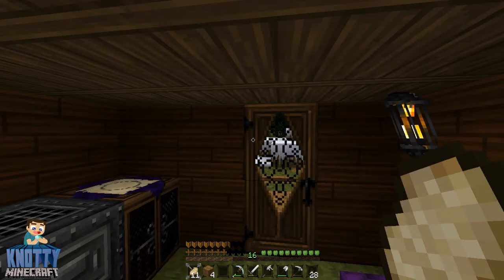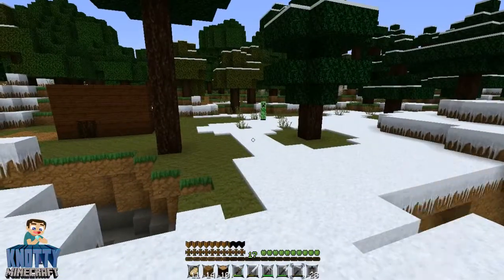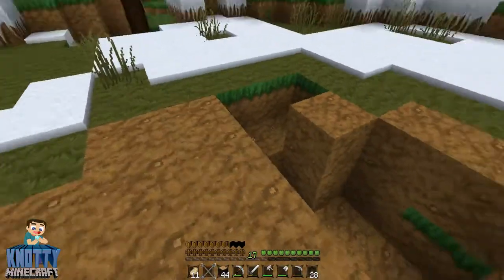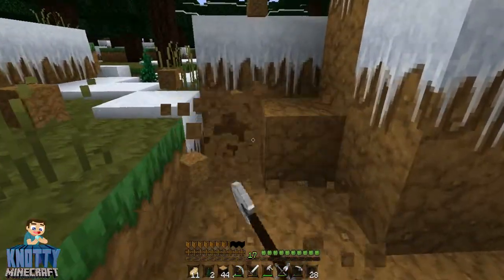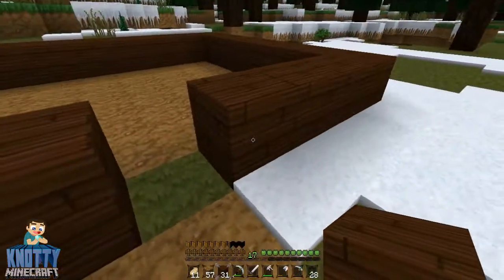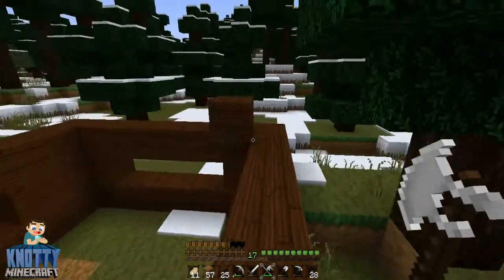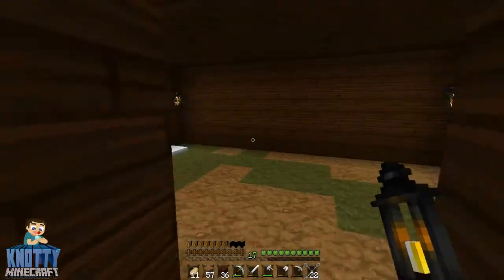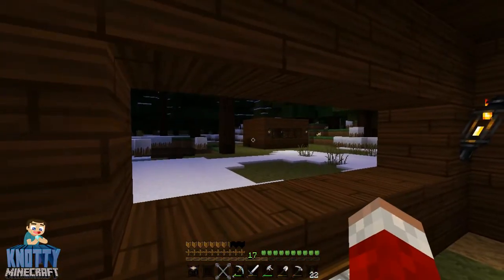LETS PLAY MINECRAFT Ep #7 GREMLIN IN MY PC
AND SHARE WITH YOUR FREINDS ON FACEBOOK

Hope your enjoying the series and the videos are entertaining for you.

LIKE ME ON FACEBOOK AND KEEP UP TO DATE WITH NEW VIDEOS

Steelfeathers Enchanted Pack_v1.4